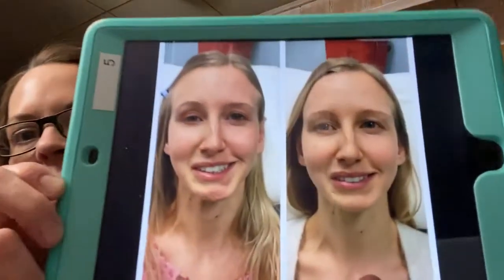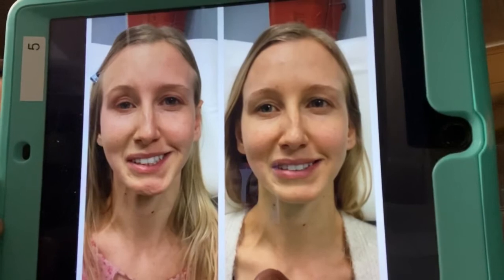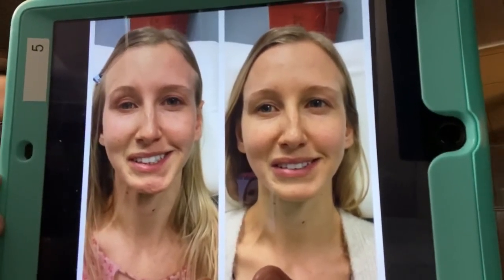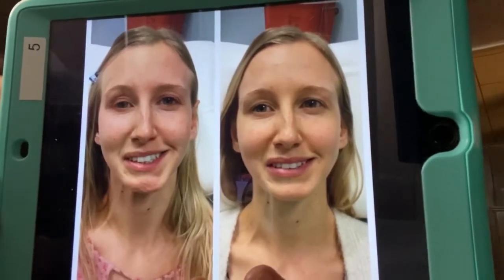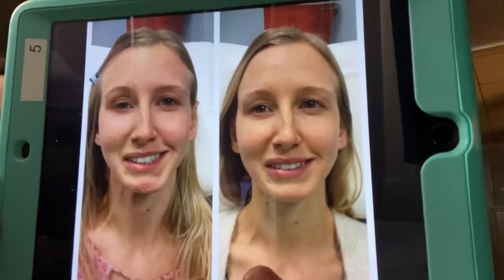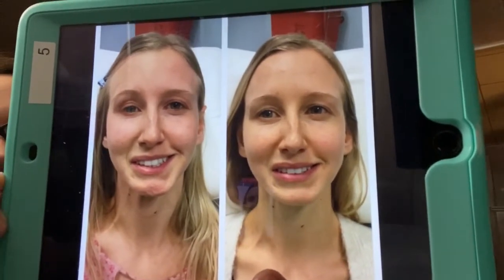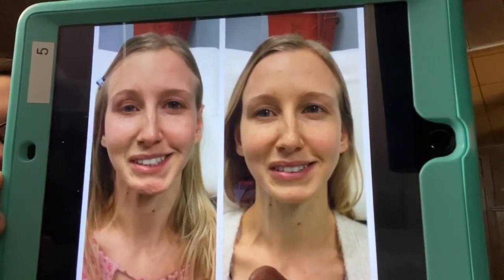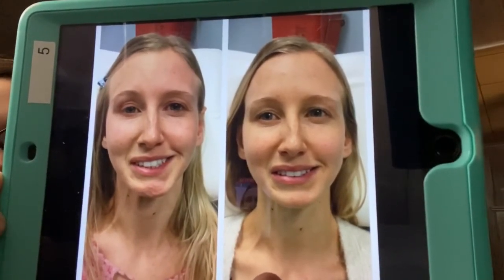Bell Palsy with Bobbi Bullock NP-C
Bobbi Bullock NP-C discusses how Botox and filler can help to correct facial asymmetry from Bell's Palsy and other disorders. Botox is a prescription medicine that is injected into facial muscles to temporarily decrease wrinkles, creating a youthful, rested, peaceful and happy appearance. It can be used to drop a gummy smile, cease frowning, and arch the brow.
Botox helps the inside match the outside, reflecting the youth and energy you feel but are no longer showing.